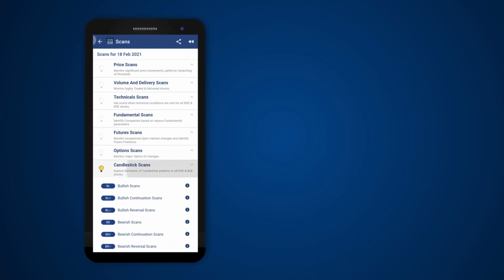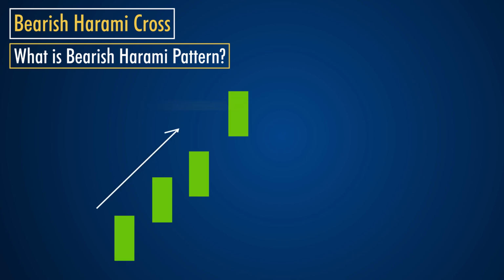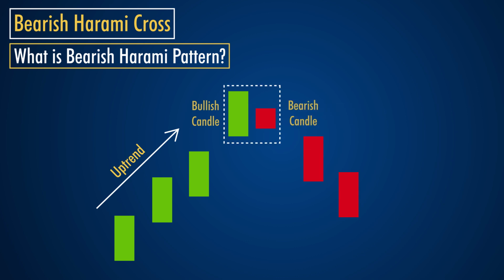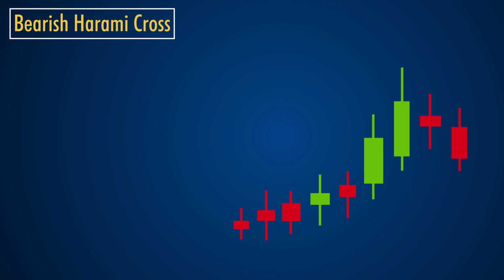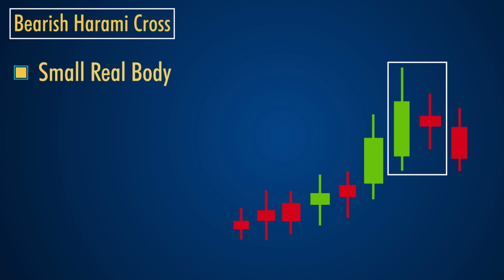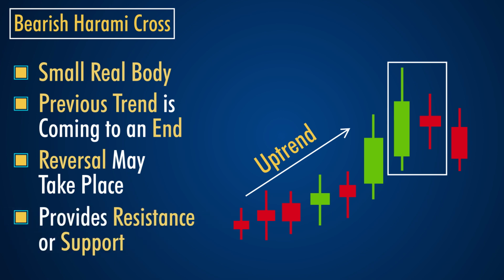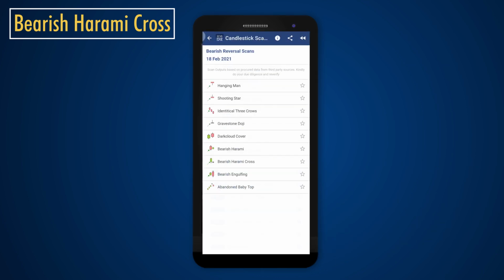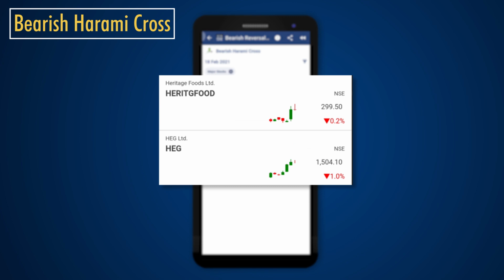How to identify the Bearish Harami Cross Candlestick Pattern?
In this StockEdge video, we will talk about the Bearish Harami Cross Candlestick pattern under the Scans icon on Stockedge App and Web.

This feature will not only help you in understanding Technical Analysis and Candlestick patterns but also help you identify stocks meeting the criteria on the go.

The Bearish Harami Cross pattern is a bearish reversal pattern that has two lines. The first candle engulfs the second one, being a doji candle, including shadows. It consists of a large candlestick that moves in the direction of the trend, followed by a small doji candlestick. The doji is completely contained within the prior candlestick’s body. The harami cross pattern suggests that the previous trend may be about to reverse.

The pattern can be either bullish or bearish. The bullish pattern signals a possible price reversal to the upside, while the bearish pattern signals a possible price reversal to the downside.

Below are some points that should be kept in mind when identifying this pattern on the candlestick charts:
1. A bearish harami cross is a large up candle followed by a doji. It occurs during an uptrend.
2. The bearish pattern is confirmed by a price move lower following the pattern.

How to use Bearish Harami Cross Pattern Scan in StockEdge:

You can simply click on the Bearish Harami Cross and that will present a list of stocks that have formed the pattern on their daily charts.

That's it! That is how simple it is now to identify your favorite scans.